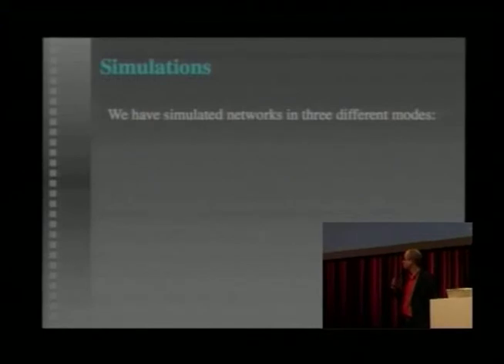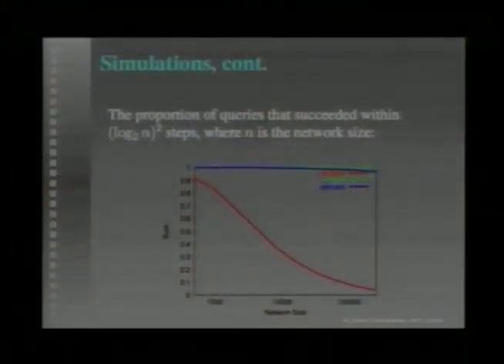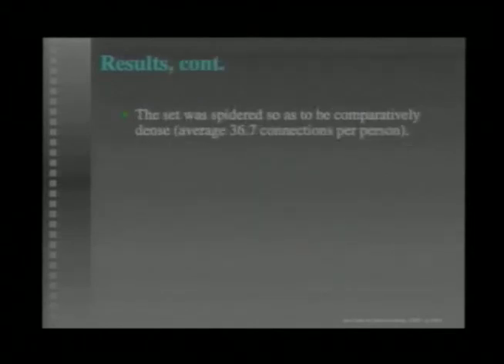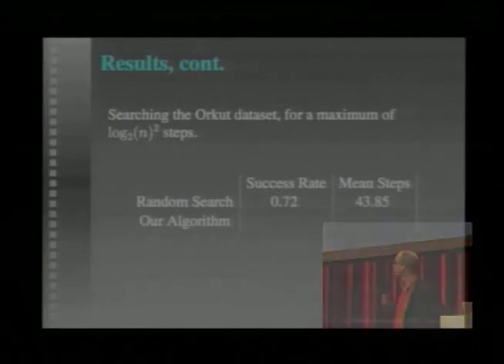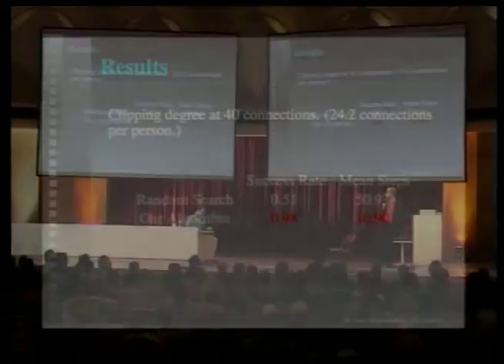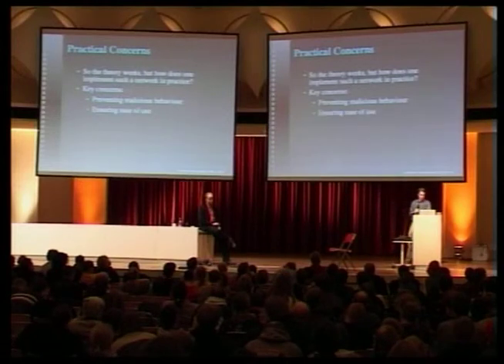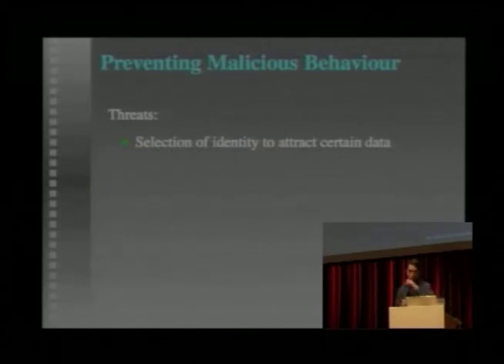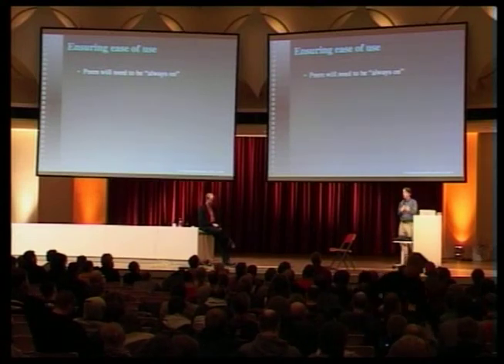22C3 freenet new version (3/5)